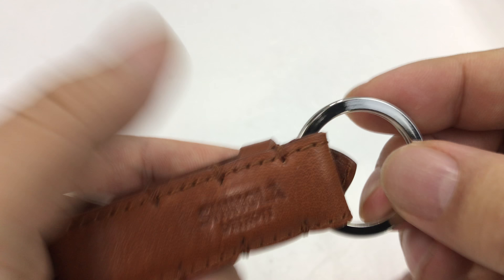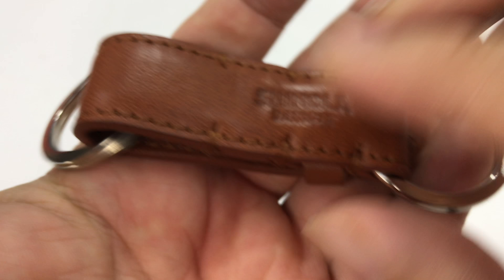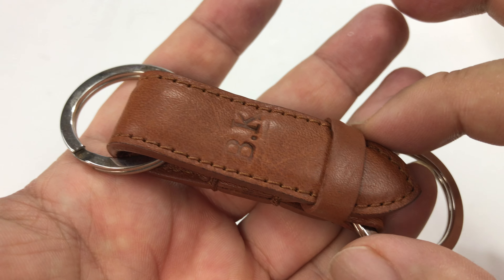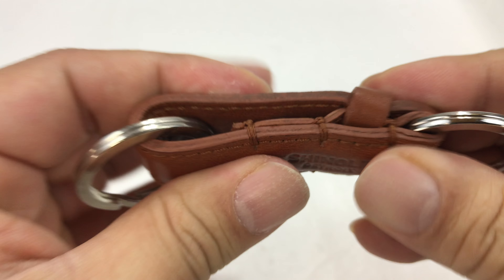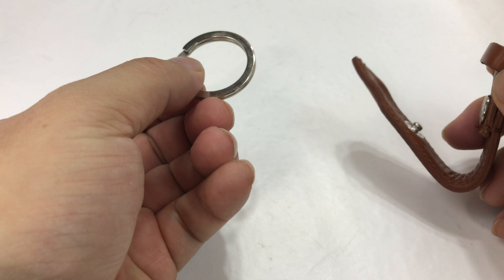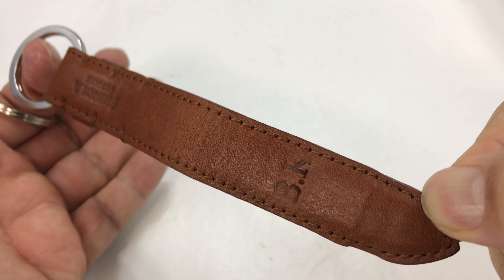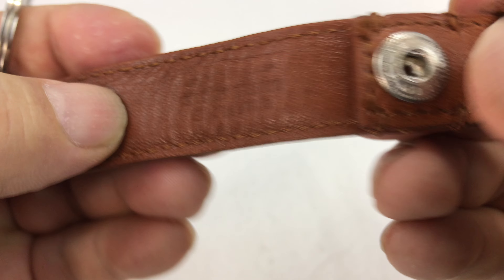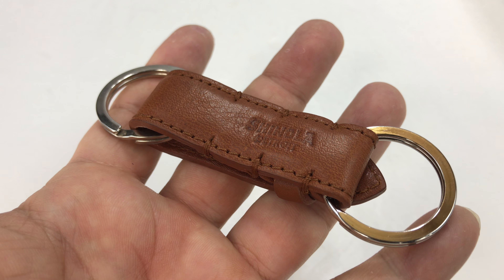Shinola Leather Valet Key Fob Keychain Review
VALET KEY FOB

Keep things organized with our handcrafted Valet Key Fob. Designed in our Detroit leather studio with a snap closure for the removable key ring. Handcrafted from American leather with nickel finish hardware, and sewn by Abas Leather Accessories.

DIMENSIONS 1"H x 2-3/4”W | 2.54cm x 6.98cm

INSIDE OUR DETROIT LEATHER FACTORY

The 12,000-square-foot Shinola Leather Factory produces small leather goods and over 50 percent of our watch straps, using traditional labor-intensive methods as well as modern hi tech custom-made Italian machinery. Expedition Money LLC